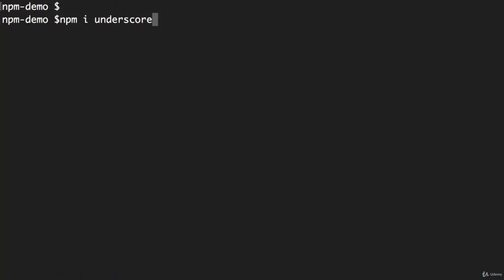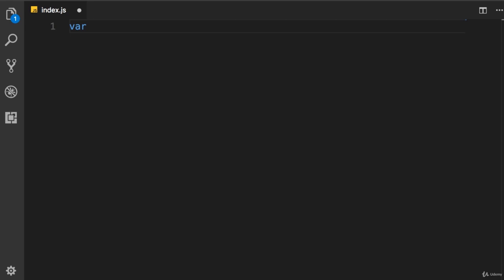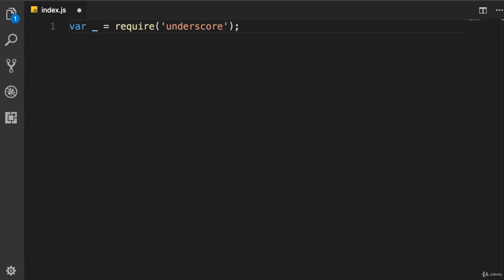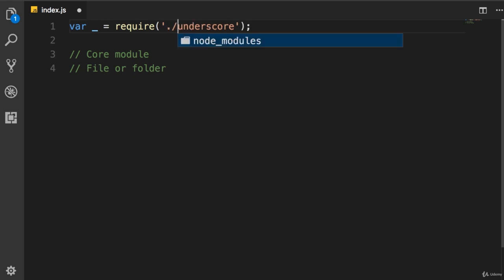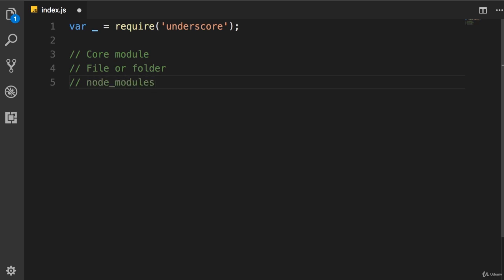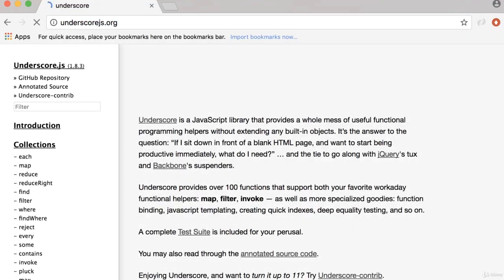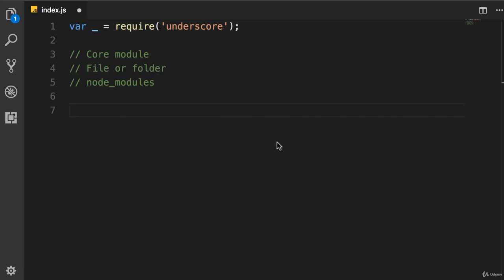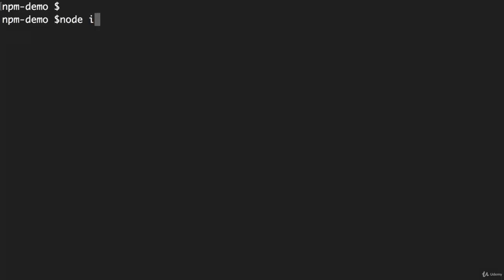Node.js #24 - Using a Package [By Mosh Hamedani]